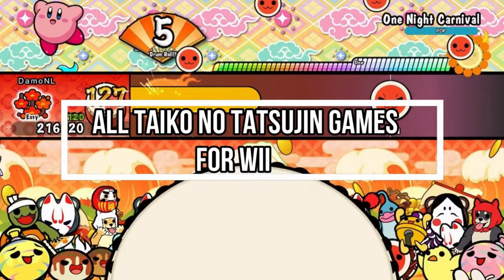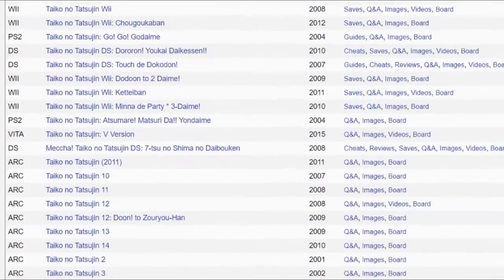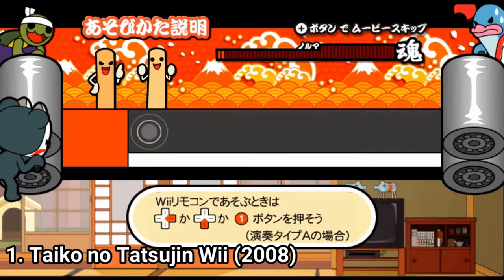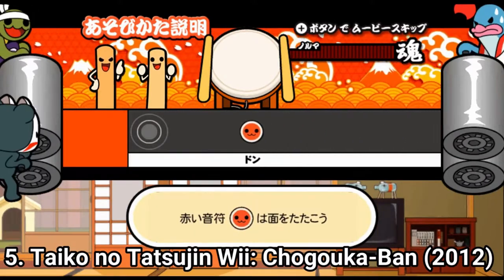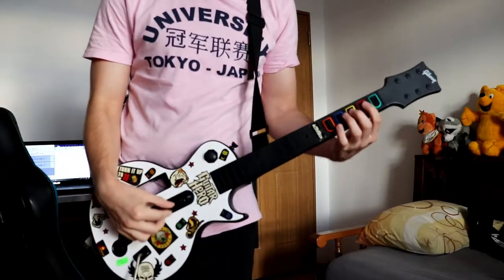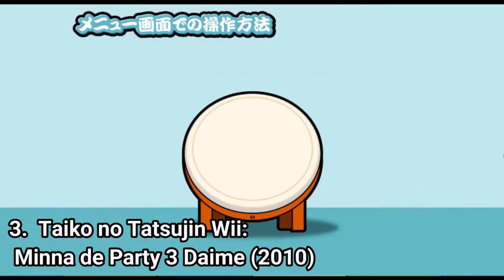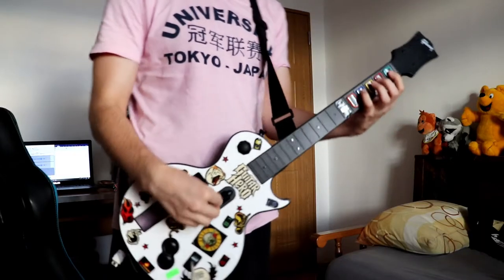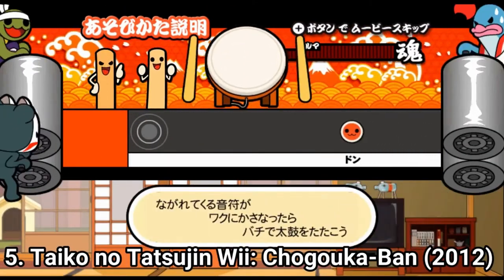All Taiko no Tatsujin Games for Wii Review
Here is a list of all Taiko no Tatsujin Games for the NINTENDO wii:
1. Taiko no Tatsujin Wii (2008)
2. Taiko no Tatsujin Wii: Dodoon to 2 Daime! (2009)
3. Taiko no Tatsujin Wii: Minna de Party * 3-Daime! (2010)
4. Taiko no Tatsujin Wii: Ketteiban (2011)
5. Taiko no Tatsujin Wii: Chougoukaban (2012)